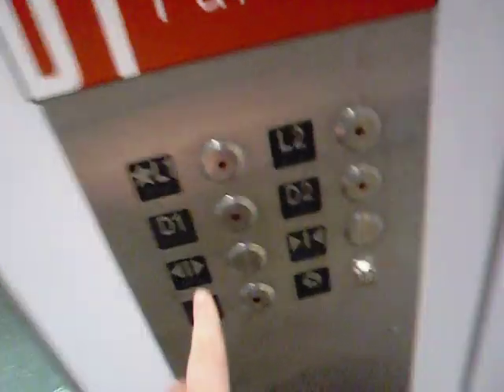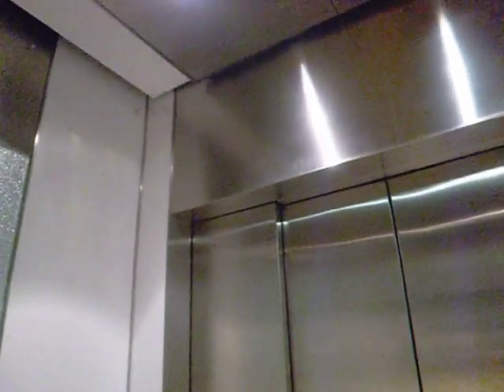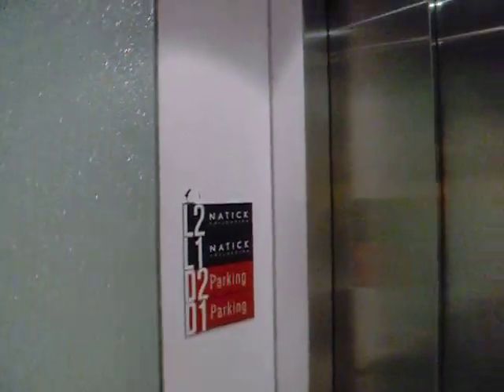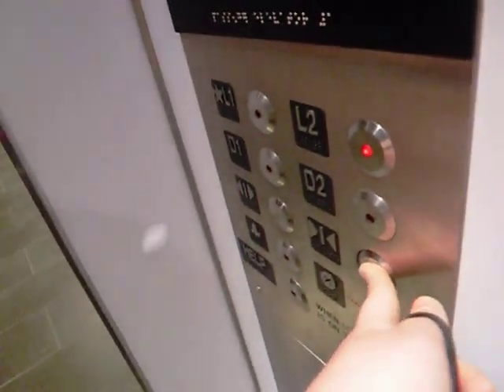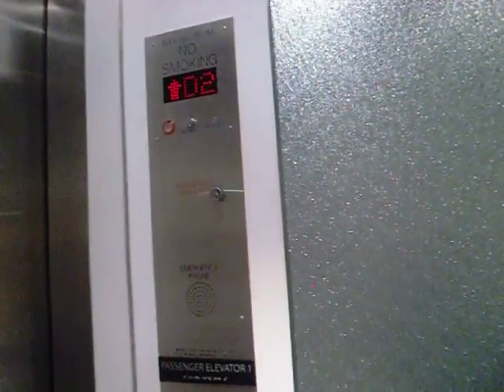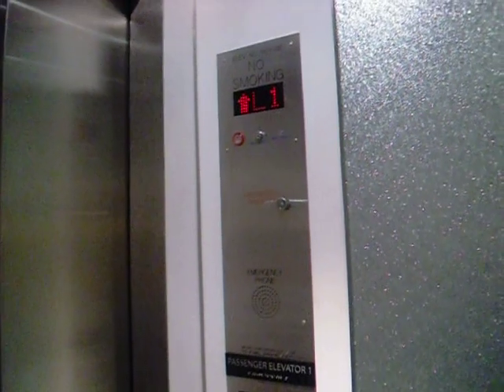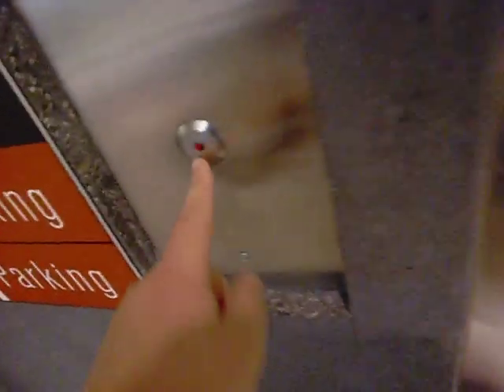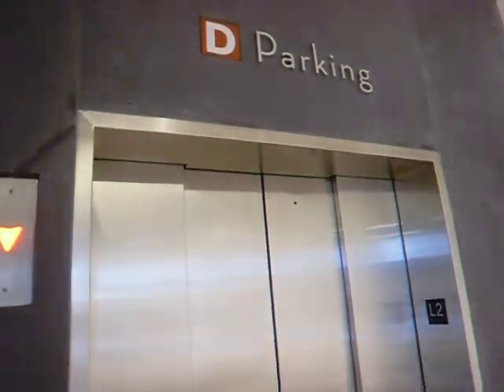Schindler Hydraulic Elevator to Parking Garage D - Natick Collection Natick, MA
Installed in 2006, this elevator probably runs the best of them all in the new wing.